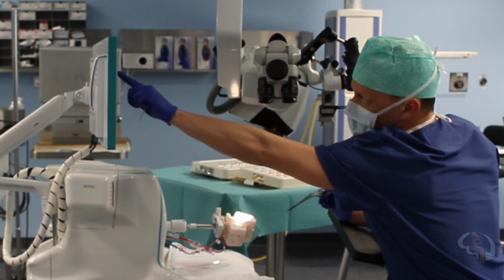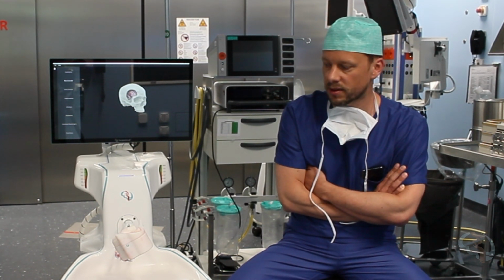Tailored Neurosurgical Simulations | Dr. Michael Murek's Journey and Expertise | SurgeonsLab AG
Patient-Specific Neurosurgical simulation training and pre-operative planning are possible now with SurgeonsLabs Simulator. In addition, a personalized single-patient model is available on-demand for preparing complex and delicate patient cases.
Dr. Michael Murek, a Neurosurgeon from Bern University Hospital, Switzerland, used the Neurosurgical simulator to train two different patients as a post-operative observation under the feasibility study program. He found the simulator extremely helpful for trying different microsurgical tactics and approaches with the same orientation as the real-time surgery.
Dr. Murek mentions that “ the most beneficial part is planning surgeries using the simulator.”

SurgeonsLab is custom-tailoring benefits to every single patient. We are happily sharing this news with our supporters.

Learn more about SurgeonsLabAG:
SurgeonsLab AG, your gateway to the forefront of medical simulation and education. Specializing in neurosurgery, microsurgery, and interventional radiology, we offer an unparalleled experience through our cutting-edge Neurosurgical and Endovascular Simulators. Dive into our channel for an immersive journey through innovative medical training content designed to elevate skills and knowledge in the field.

At SurgeonsLab AG, we go beyond the ordinary, offering not just simulations but an interactive learning experience. Tune in for engaging tutorials, behind-the-scenes glimpses into the making of our simulators, and exclusive interviews with leading minds in the field. Your curiosity will find a new home here, where we unravel the mysteries of surgical mastery.

Join us as we pave the way for advanced learning and expertise in the world of surgical simulation.

dr. michael murek's journey and expertise
dr. Michael Murek,